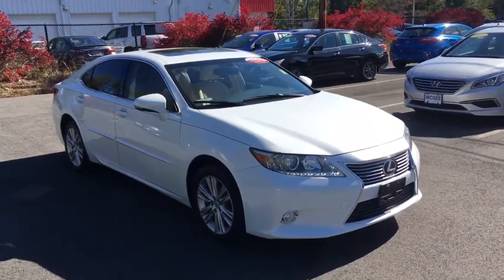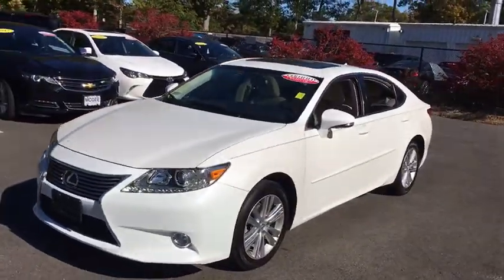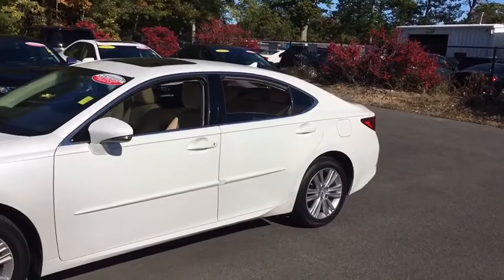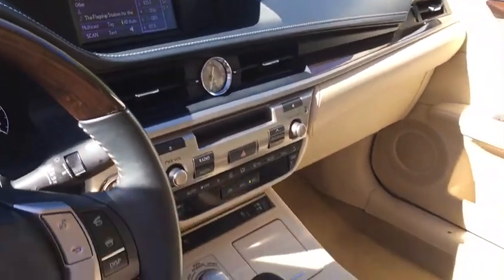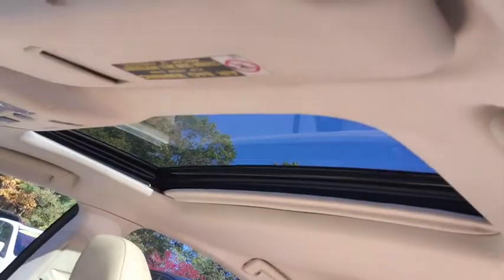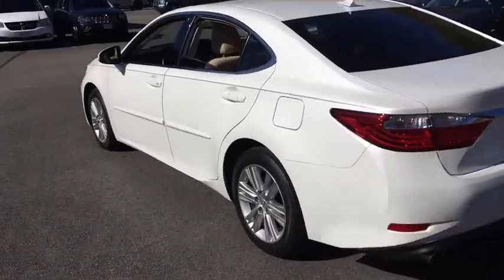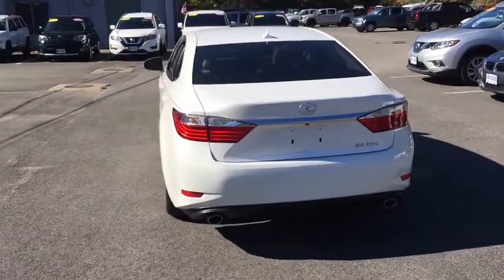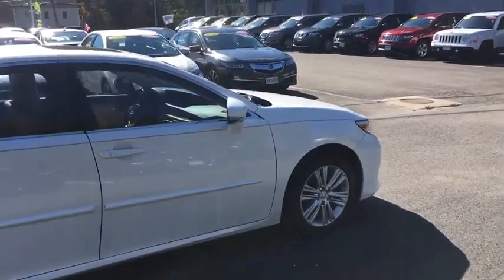2014 Lexus ES 350 Plymouth, Marshfield, Pembroke, Weymouth, and Brockton, MA IC6620P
WHITE Used 2014 Lexus ES 350 available in Plymouth, Massachusetts at McGee Preowned Superstore. Servicing the Marshfield, Pembroke, Weymouth, and Brockton, MA area.
2014 Lexus ES 350 4dr Sdn - Stock#: IC6620P - VIN#: JTHBK1GG8E2119100

: 2014 Lexus ES 350 ES 350 - McGee 136 Point Certified Inspection, LOW MILES - 27,047! PRICE DROP FROM $23,322, FUEL EFFICIENT 31 MPG Hwy/21 MPG City! Heated Seats, Moonroof, Multi-CD Changer, Onboard Communications System, Dual Zone A/C, Keyless Start CLICK ME! KEY FEATURES INCLUDE: Sunroof, iPod/MP3 Input, Aluminum Wheels, Keyless Start MP3 Player, Remote Trunk Release, Keyless Entry, Steering Wheel Controls, Child Safety Locks. OPTION PACKAGES: RADIO: LEXUS DISPLAY AUDIO: 8-Speaker, single CD player and SDARS HD radio, PREMIUM PACKAGE W/BAMBOO TRIM: remote linked memory, Memory Exterior Mirrors, Memory Driver Seat, Genuine Bamboo Wood Trim, Memory Steering Wheel, HEATED & VENTILATED FRONT SEATS. Lexus ES 350 with Starfire Pearl exterior and Parchment interior features a V6 Cylinder Engine with 268 HP at 6200 RPM*. Remainder of Factory warranty, Remainder of Drivetrain Warranty. VEHICLE REVIEWS: KBB.com explains Aggressive yet handsome, the ES doesn't stray too far from the formula most buyers find appealing, and its user-friendly interfaces are a welcome relief from overly complex touch screens and button-littered dashboards. That's why we named it one of the 10 Best Luxury Cars Under $40,000 for 2014.. Great Gas Mileage: 31 MPG Hwy. MORE ABOUT US: Here at McGee Pre-Owned Superstore, Customer Service is our #1 priority. The McGee Family Dealerships have been serving the South Shore for over 40 years and we would love to make you part of our family. When you purchase your pre-owned vehicle from McGee, it's a personal transaction between our family and yours. We understand our customers are our reason for being in business. Feel free to set up a test drive or discuss your options with our friendly sales staff - Call, Click or Visit! Please confirm the accuracy of the included equipment by calling us prior to purchase. Tax, title, registration and Doc fee Extra.